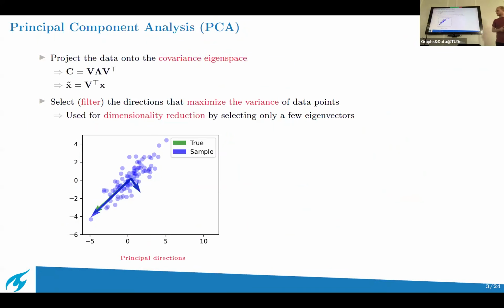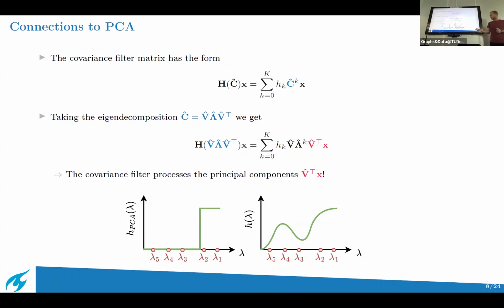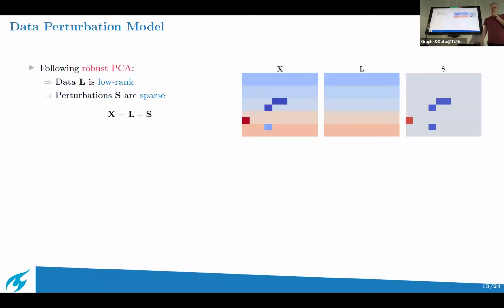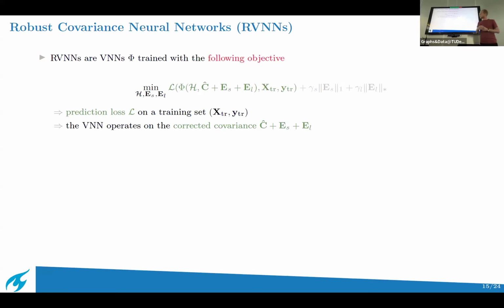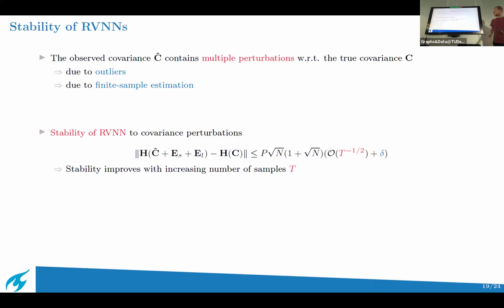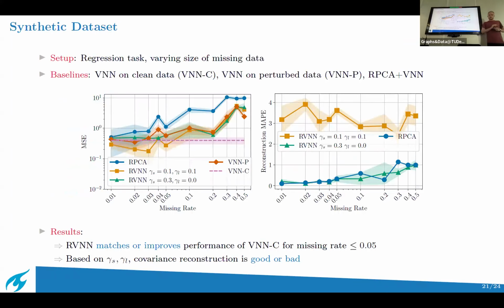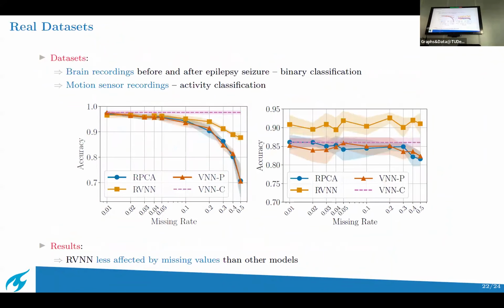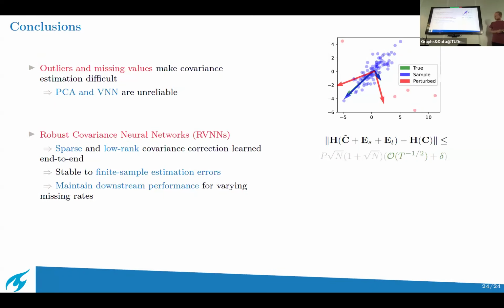Andrea Cavallo -- Robust Covariance Neural Networks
Research talk -- Seminar 19 -- 4 September 2025